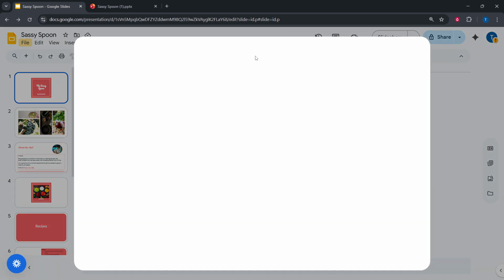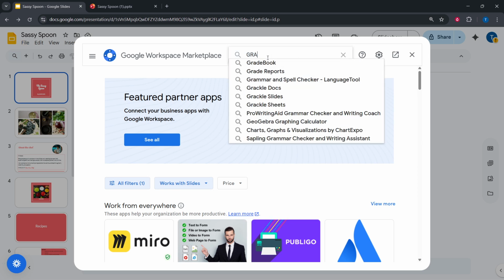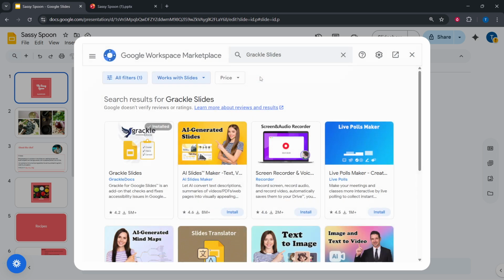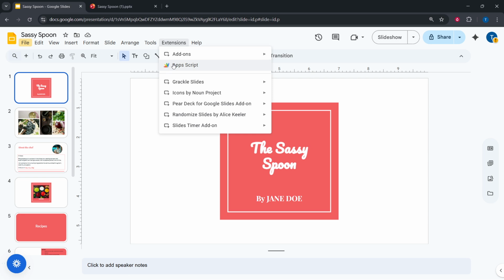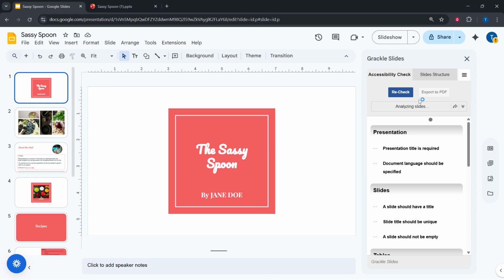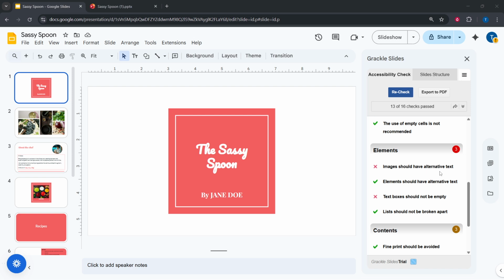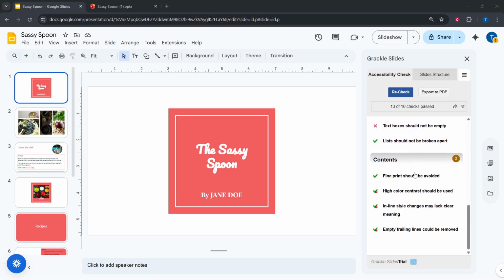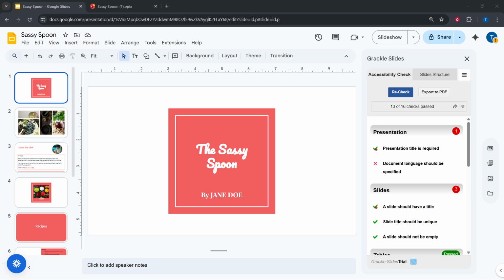How to Check the Accessibility of Google Slides [2026 Guide]